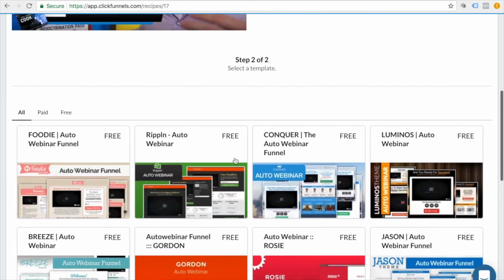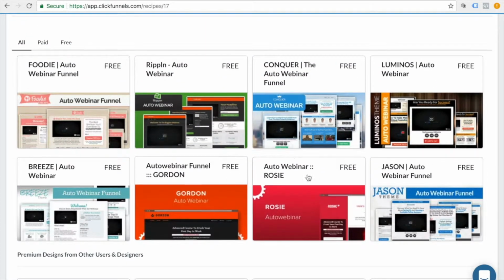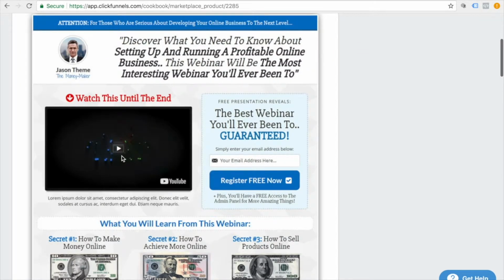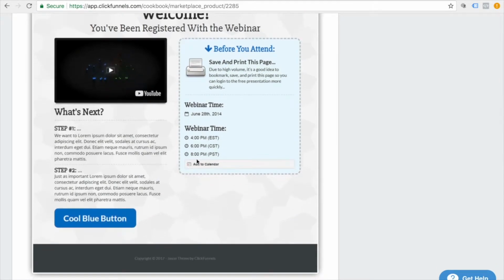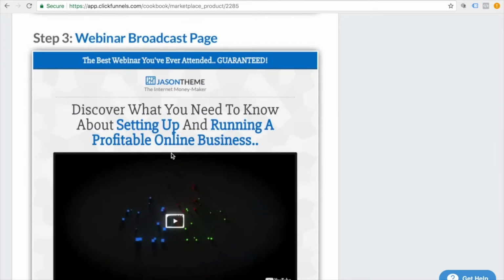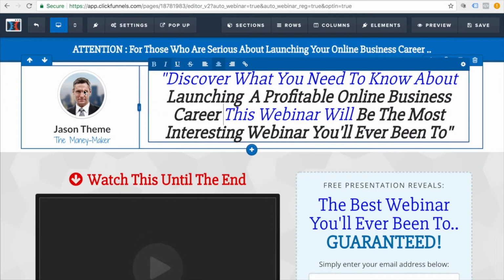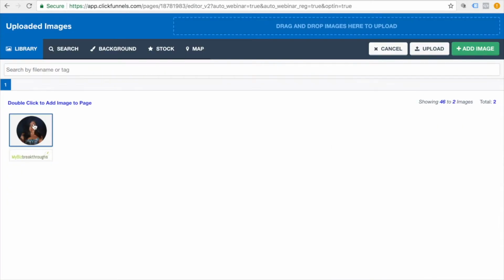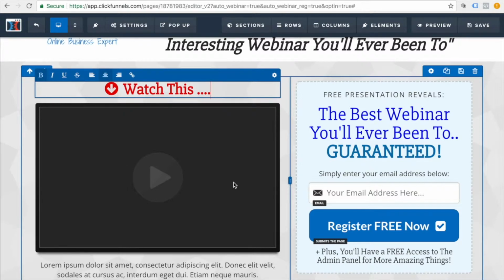Creating An Automated Webinar Funnel To Boost Sales